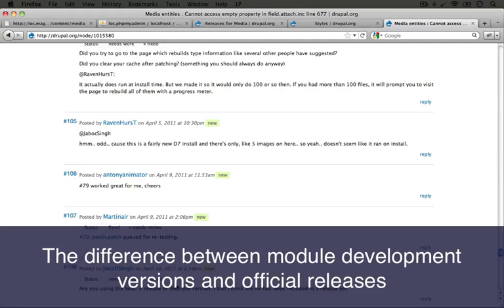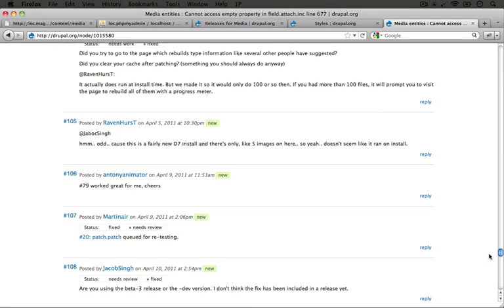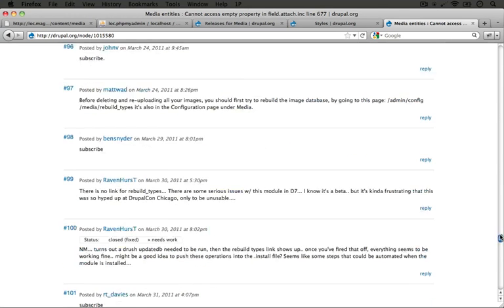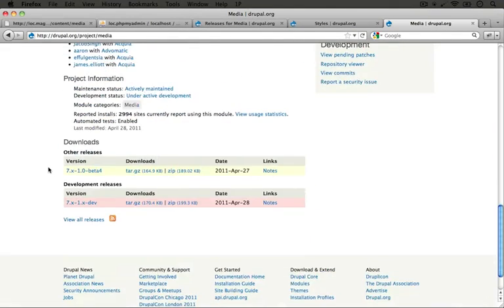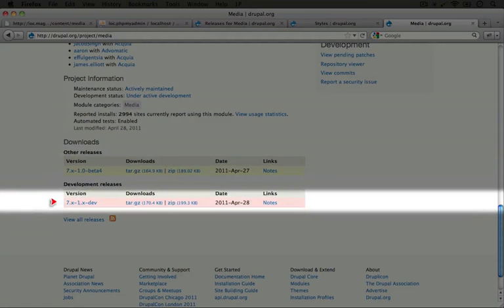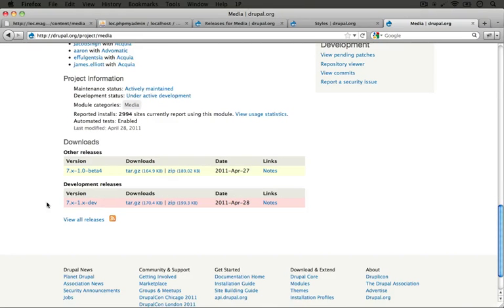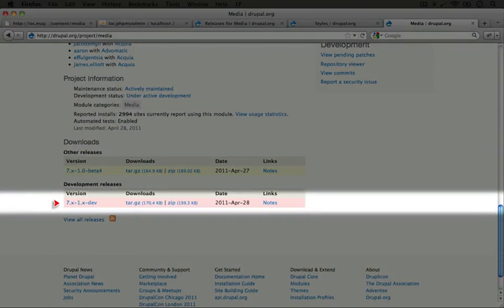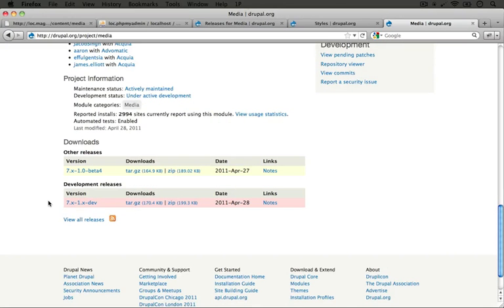160. The difference between module development versions and official releases (a Drupal how-to)